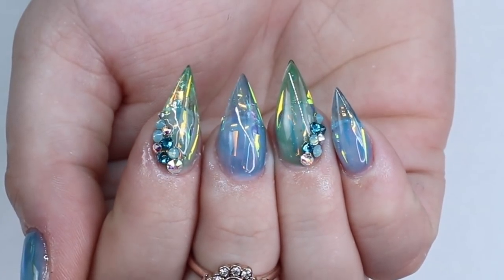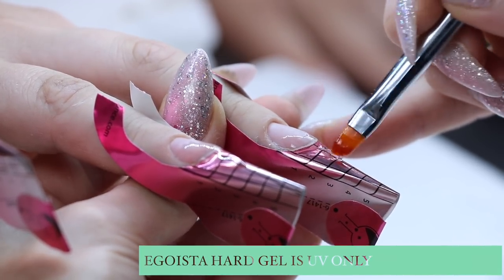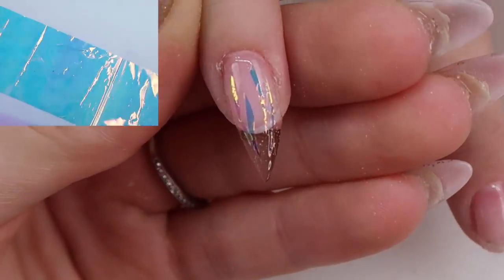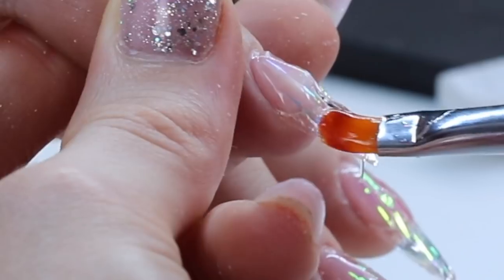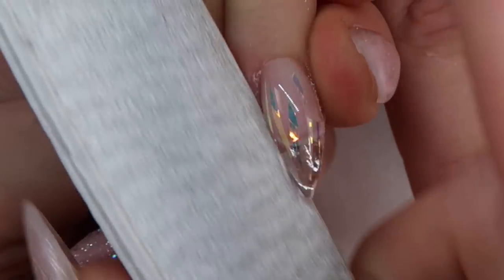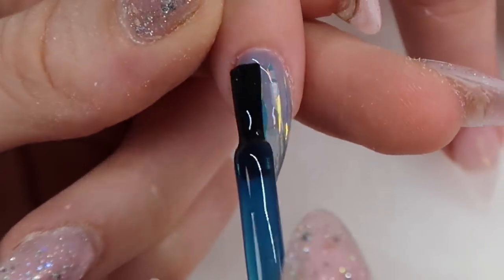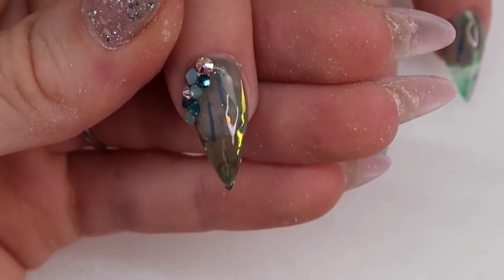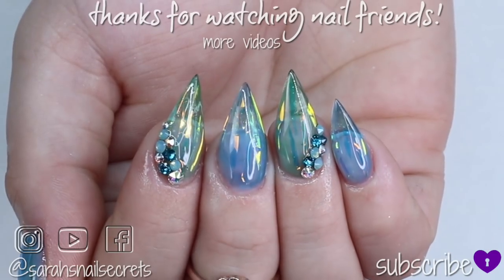JELLY NAIL TREND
JELLY NAILS | JELLY NAIL TREND | GEL NAIL TUTORIAL | GLASS NAILS | MERMAID NAILS  | NEW NAIL ART 2018

in this tutorial I'm using Egoista professional brand gel and gel polish to create this simple jelly nail design.

code sarah10

Angel Paper (US)

Some products I feature are sent to me for consideration, all opinions are my own.